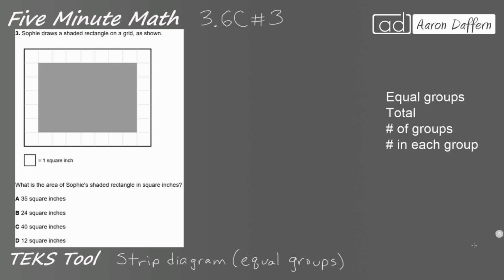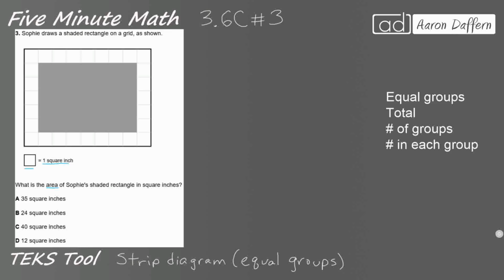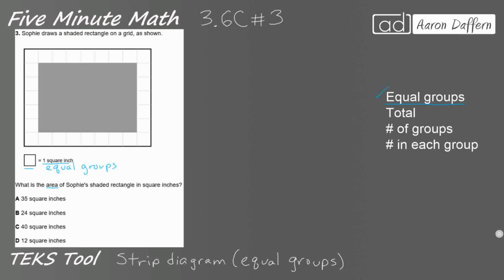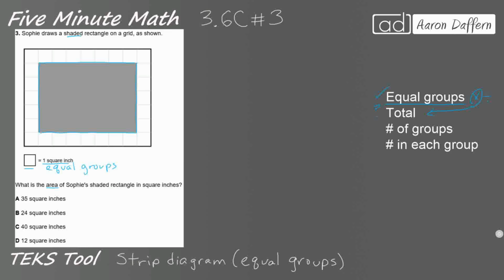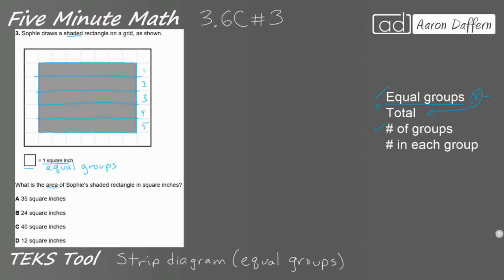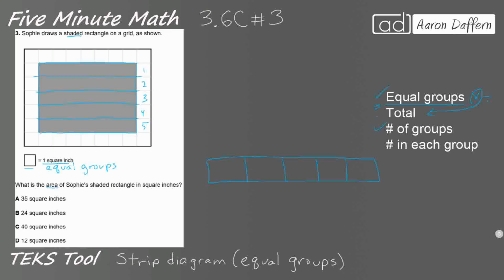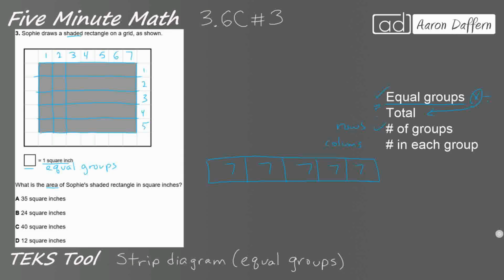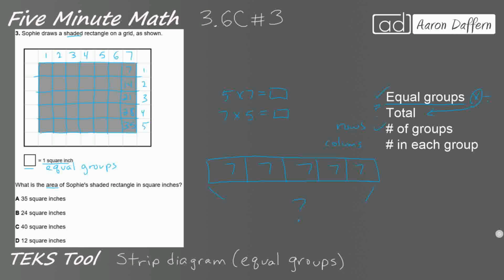TEKS Tools Strip Diagram: Equal Groups (3.6C #3)